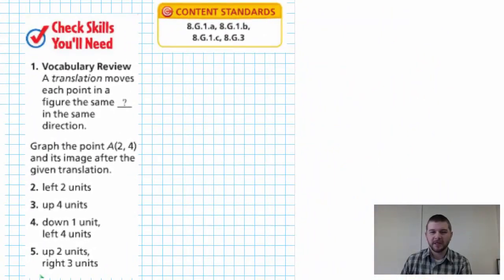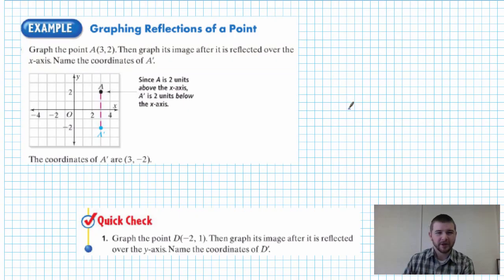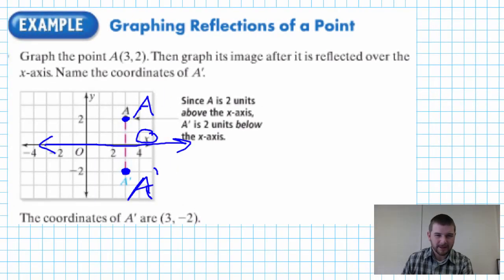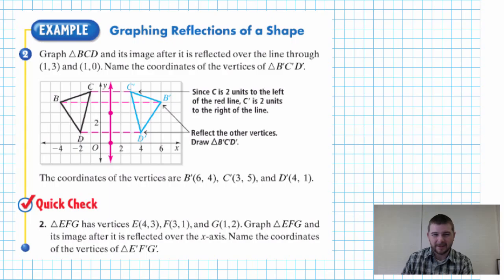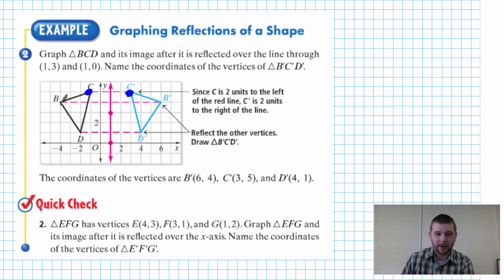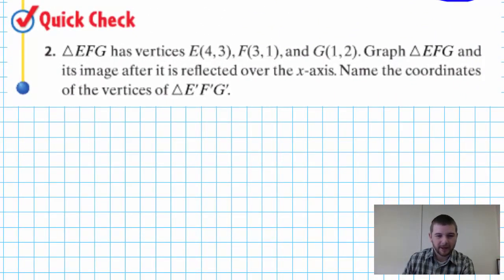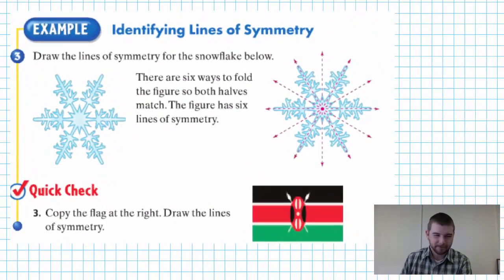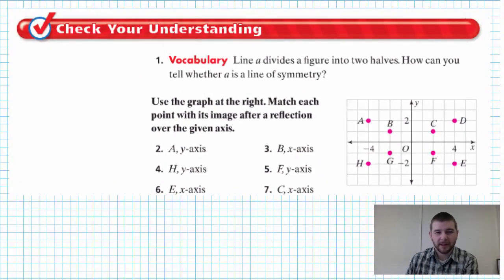preAlgebra 8-2 Introduction and Example Problems